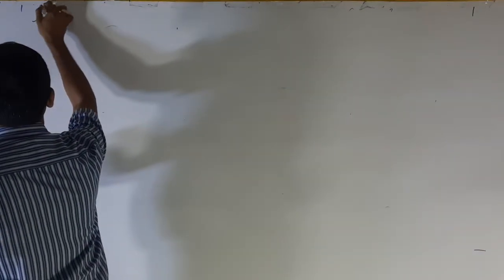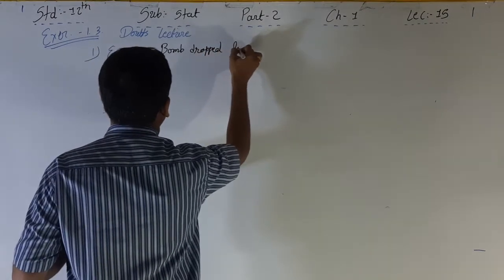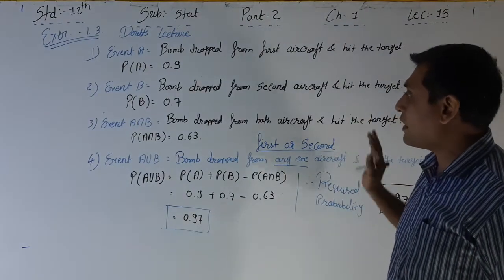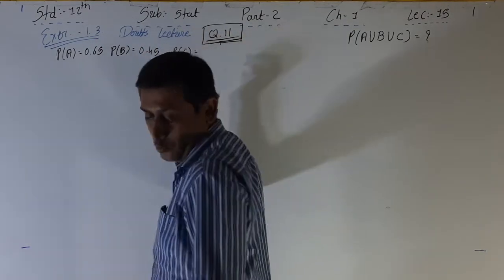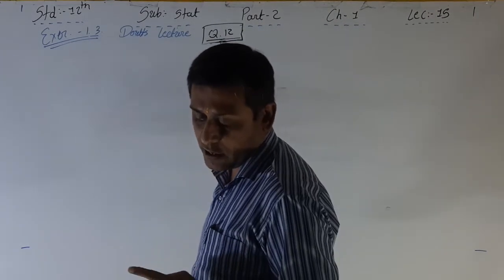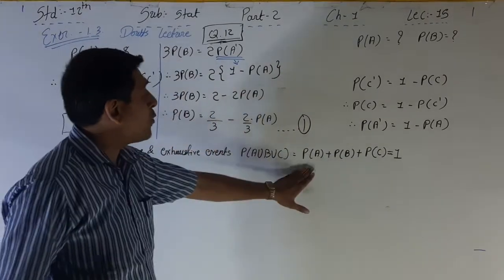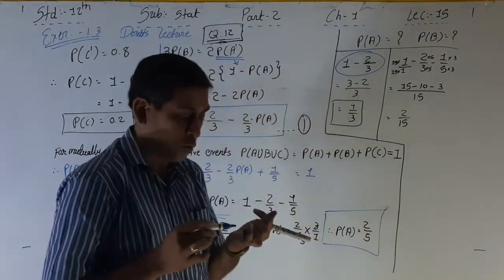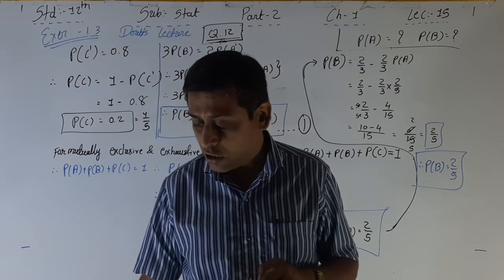STATISTICS : PART : 2 : CH : 1 (LECTURE : 52) : BY DIPESH SIR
STATISTICS : PART : 2 : CH : 1  (LECTURE : 52) : BY DIPESH SI